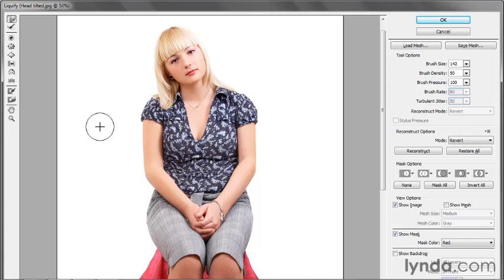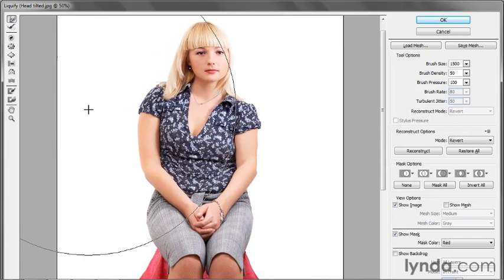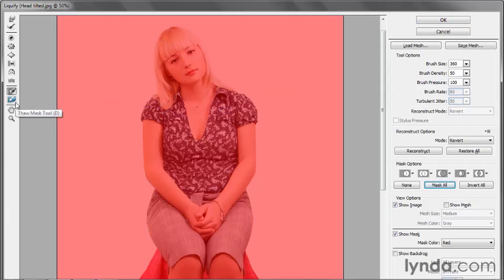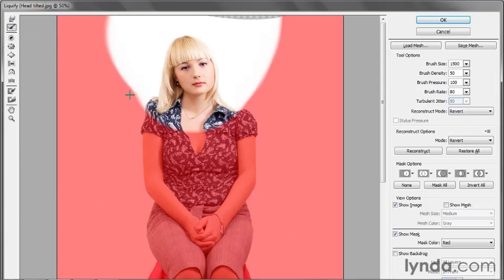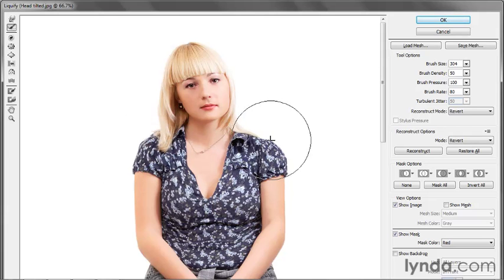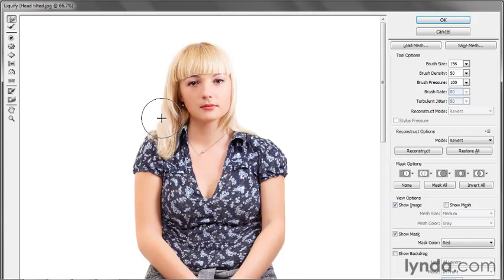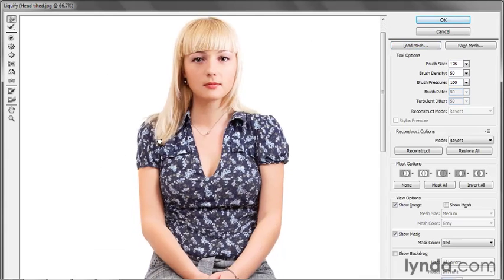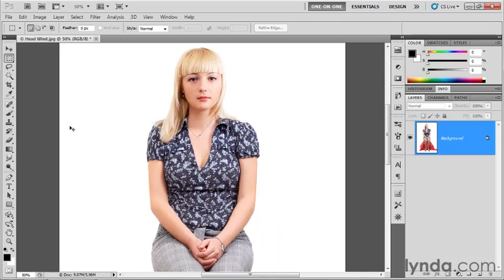PHOTOSHOP CS5_ONE_ON_ONE_ADVANCED_mr...datjojo1211_part 215